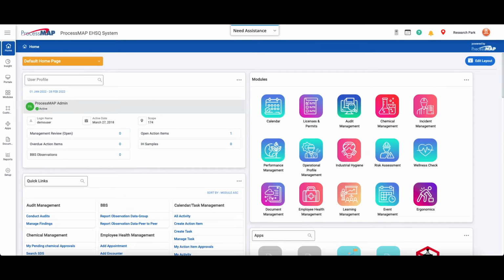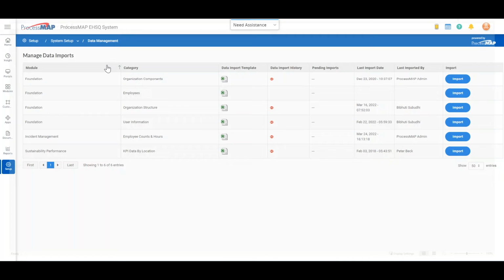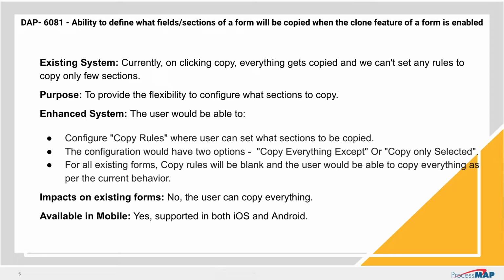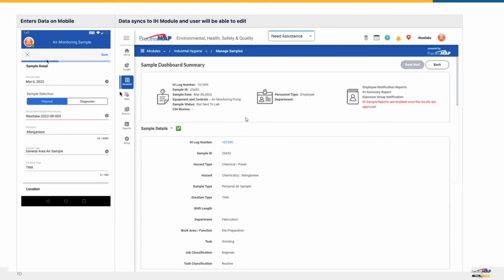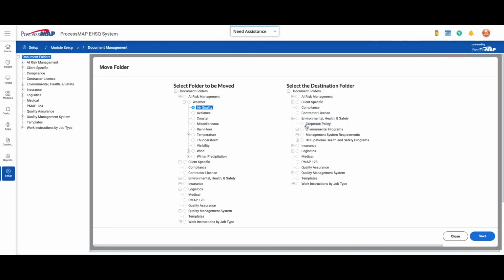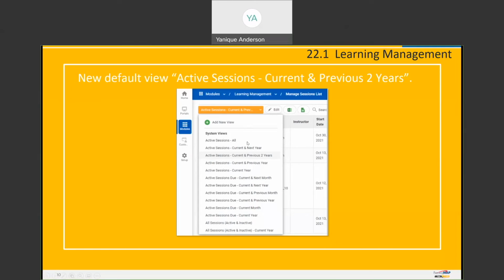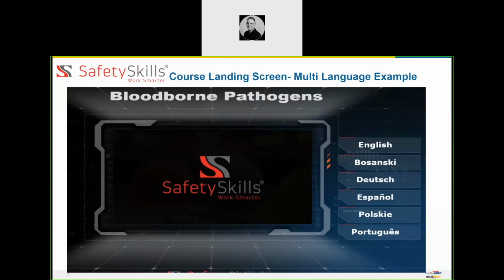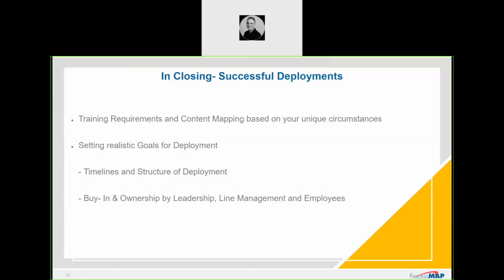4 AprilTipsandTricksFinal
April Tips and Tricks